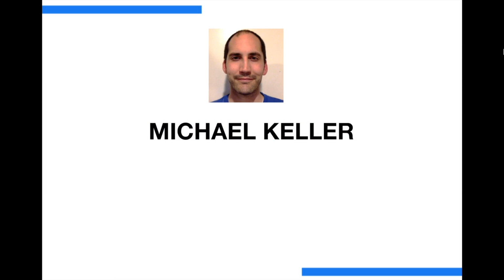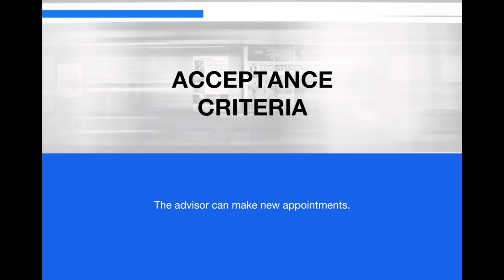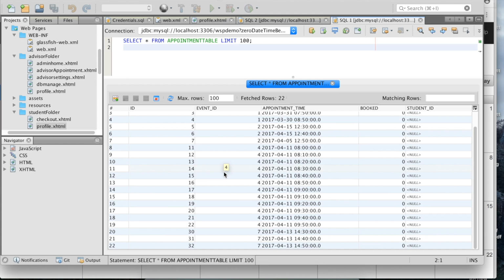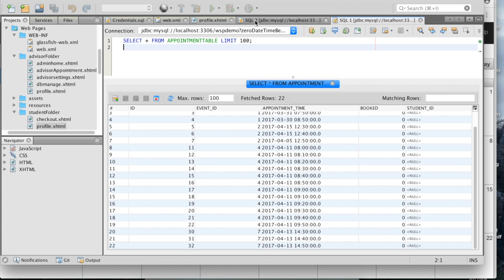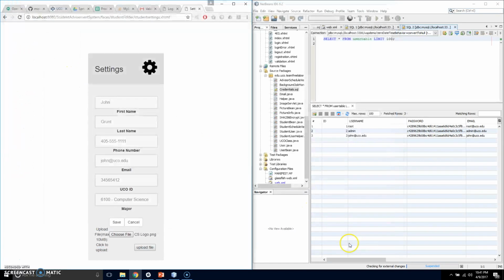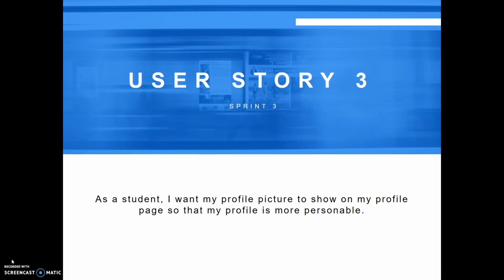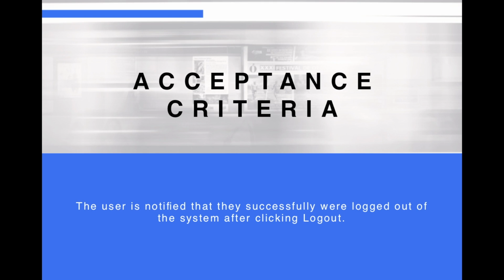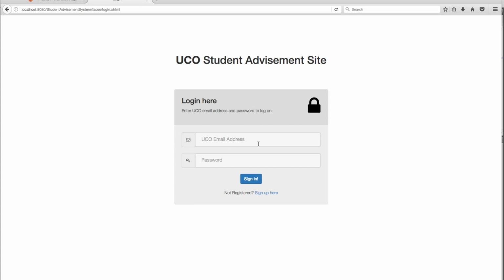WSP Sprint 3 Team Progress Video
This video is about WSP Sprint 3 Team Progress Video